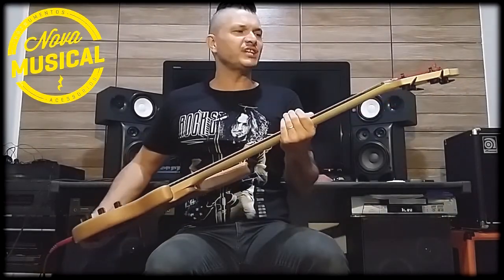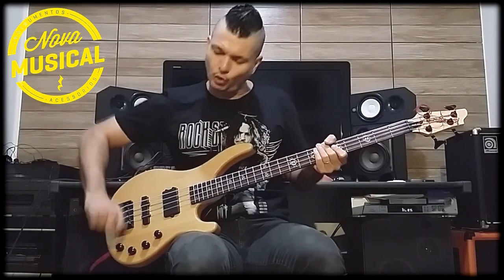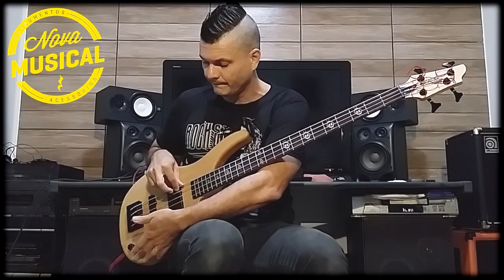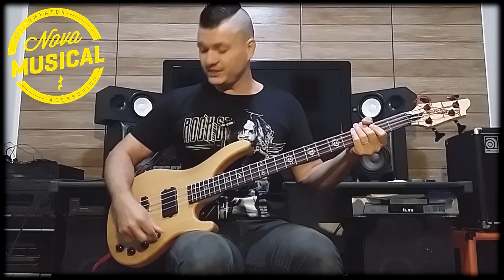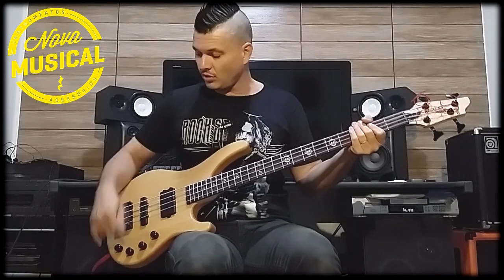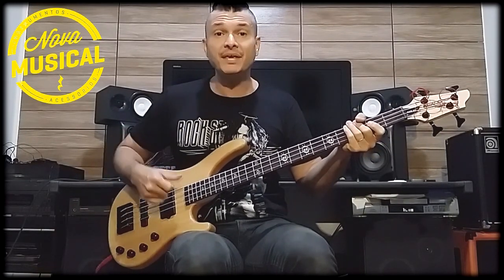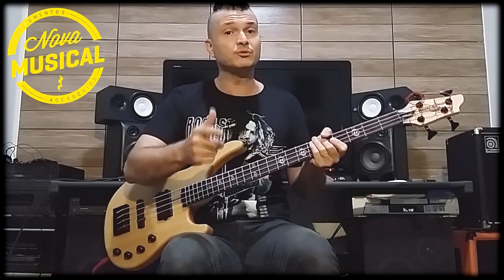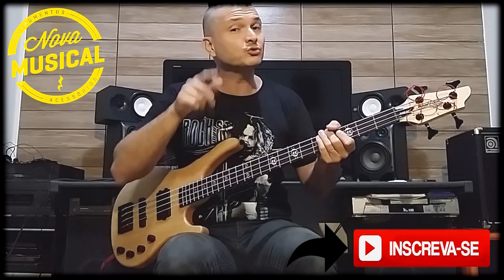Contrabaixo Washburn The Hammer SHB60 Assinatura Stuart Hamm - Baixo 4 Cordas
TESTE COMPLETO - Baixo Washburn The Hammer SHB60 Assinatura Stuart Hamm - Contra Baixo 4 Cordas

Fala Bass Friends, você provavelmente caiu aqui nesse vídeo porque estava procurando algo sobre o "Baixo Washburn Stuart Hamm" "The Hammer SHB60"
Fique comigo até o final do vídeo e veja o tanto que este Teste e Review Completo é muito bacana.

Um forte abraço de toda equipe

Deus Abençoe
Marcio Herzer

0:00 INSCREVA-SE
0:02 NO CANAL
0:04 INSCREVA-SE

FICHA TÉCNICA:
- BAIXO WASHBURN SHB-60 “THE HAMMER” SIGNATURE STU HAMM
- CORDAS ORIGINAIS DO PRODUTO 0,45
- USB AUDIO BEHRINGER XENYX X1204
- DIRETO NA PLACA DE AUDIO
- CABOS (SUPER CORD) SANTO ANGELO

ENVIAMOS PARA TODO BRASIL